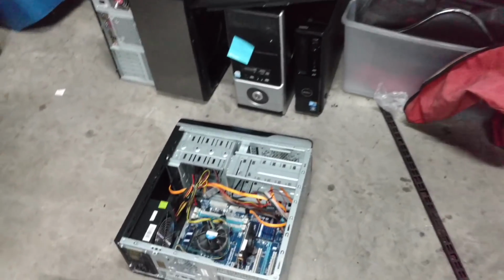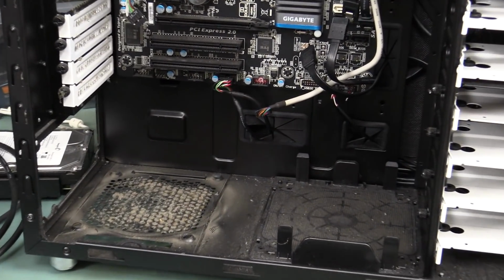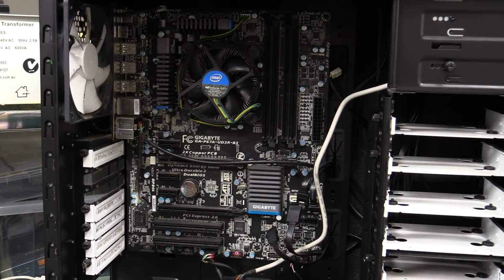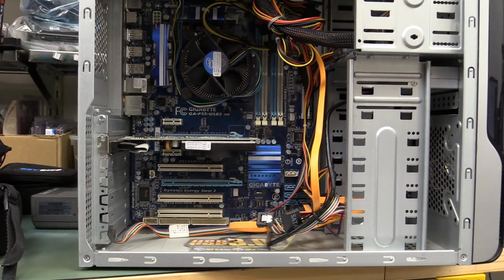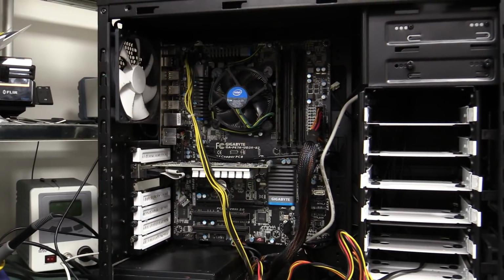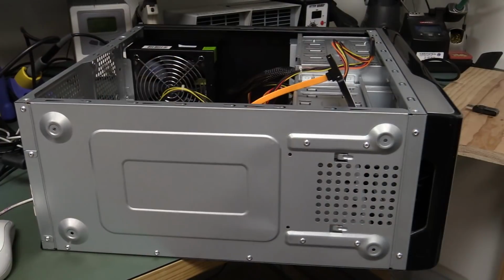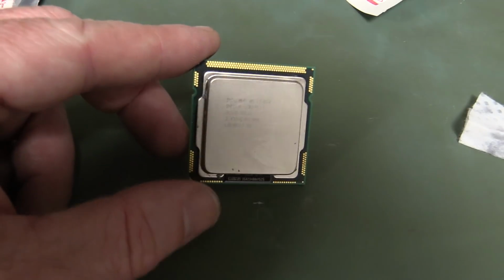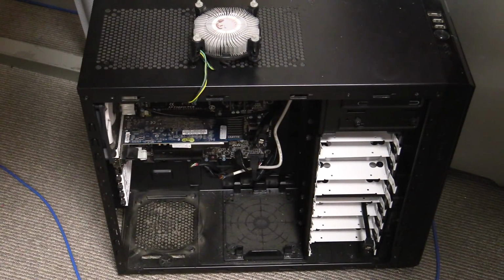MORE Core i7 Dumpster PCs!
They just keep coming!
The most powerful one yet, and yes, another Fractal case.
But do they work?